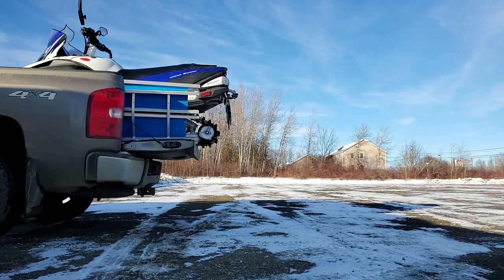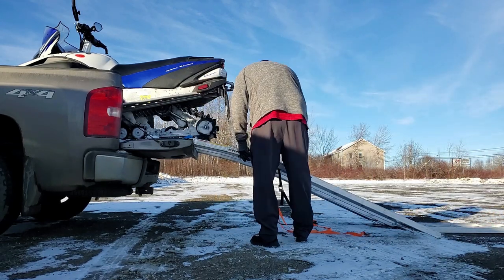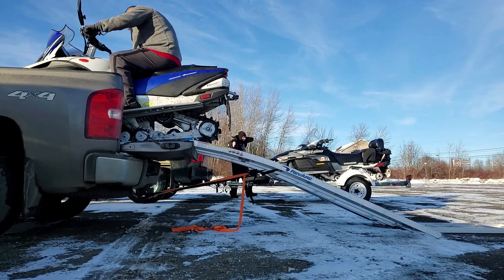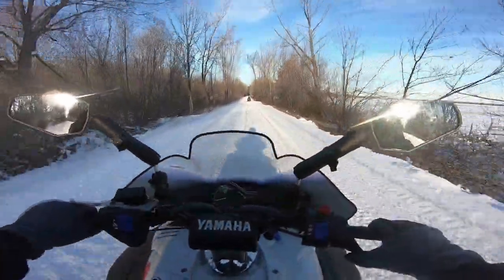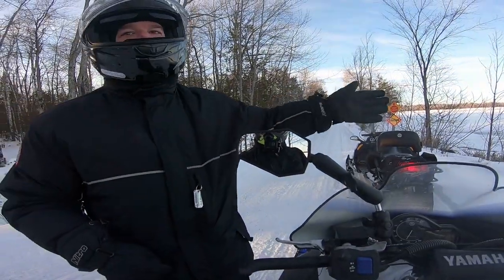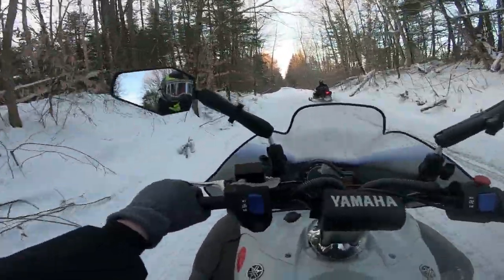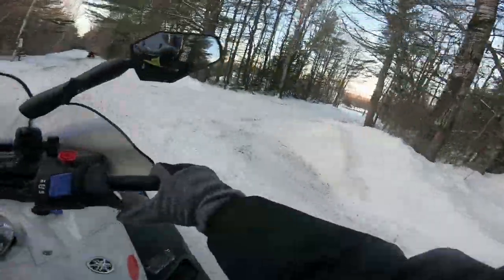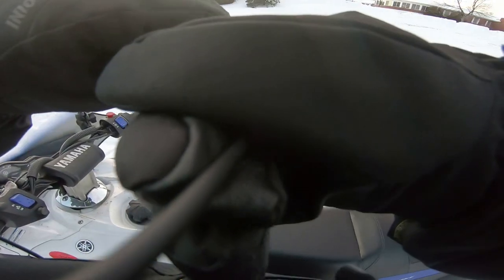Snowmobiling | Newport to Dover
This year's snowmobile season is off to a slow start, but there is still some riding to be done.  I meet up with Andrew for a quick ride from Newport to Dover Maine on the railroad bed.

There are only a couple of wash outs on the rail trail for my first ride of the 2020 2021 snowmobile season.  My 09 Yamaha Vector sports some new ram mount mirrors this trip as I dust of the cobwebs.  I'm just getting used to the Bosski RevArc Tri-Fold Snowmobile Ramps, and they work pretty well.  This was a short 60 mile trip, but was a great warm up for the season.